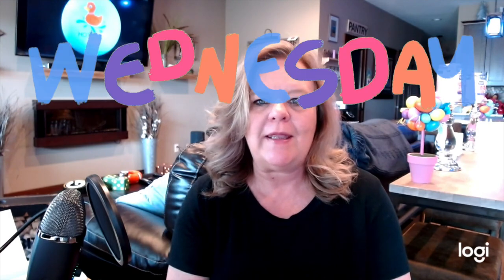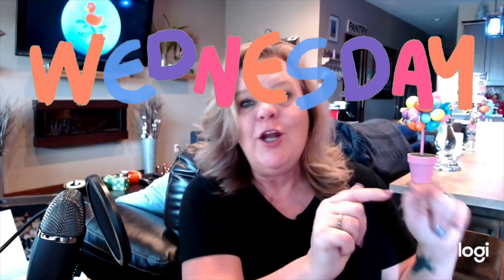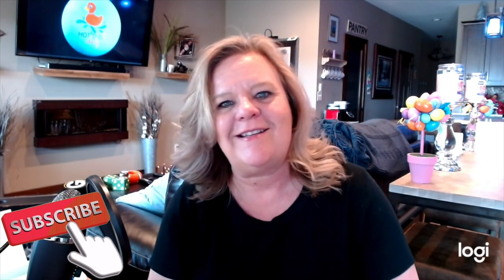How to Get Your Back Yard Ready for a New Hot Tub - Hot Tub Delivery Tips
The Hot Tub Lady talks about Hot Tub Delivery Tips and Tricks (Advice on how to get your back yard ready for a new how tub).  Jacque the hot tub lady Sioux falls talks about the three things that will help you get ready for your newly purchased hot tub.  the three things that are needed for a seamless delivery in your backyard are.  1. A solid surface to set a hot tub on.  Concrete is best, but you can use decks, pavers, railroad ties or a really easy solution is an EZ pad link to purchase below.   2. Power, most hot tubs are 220 power and will need to be wired by an electrician.   If it is a single 50 am breaker pre-delivery guide would be here. Page 11** These are things that they do at Hot Spring Spas of Sioux Falls.  These things are true with hot tubs, swim spas and many other brands of spas including sundance spas, bullfrog spas, and caldera spas.  Jacque and her team do specialize in Hot Spring Spas but can help you out with any brand of spa.

Be sure to sign up for your free hot tub care guide book here...   😍

A 20/30 Pre-delivery guide will be here   Page 13.   **

**consult with your retailer before running any wires to make sure you have there correct wiring specifications.

3.  A video from the driveway to the backyard where the hot tub is going to land is also very helpful for a perfect hot tub delivery.   However, a site inspection can always be set up to make sure things go perfectly.

As you are shopping for a hot tub these are a few things that to keep in mind as you are planning.  We are always here to help and will do whatever we can to make this process as easy as possible for you.  Your local retailer would be thrilled to set up and inspection for you.

Here are a few things that are helpful in setting up your back yard.

EZ Pad. (Portable Floating Pad For The Hot Tub)

Shims;  Shims you can purchase to properly shim your hot tub.

Thank you so much for your support.

Hi! My name is Jacque The Hot Tub Lady! And if you're a hot tubber who wants to turn your hot tub into the happiest spot in your home, then this is DEFINITELY the place for YOU! On this channel, I upload videos every Wednesday day surrounding topics such as what hot tub to buy, what is the best chemical system to use, and tips and tricks along the way.

My Blue Yeti  Microphone...
My Logi Camera
My Apple Computer
My Lighting Sytem